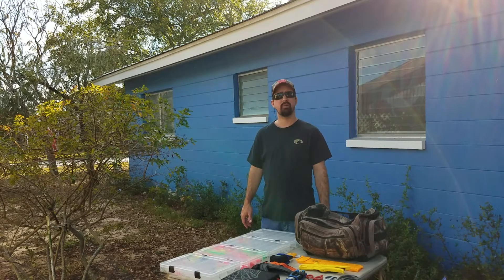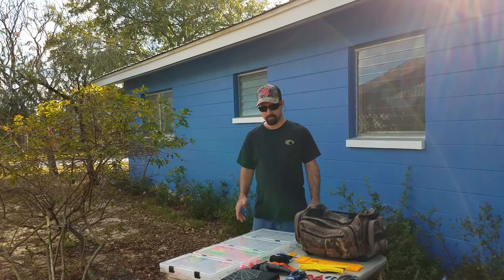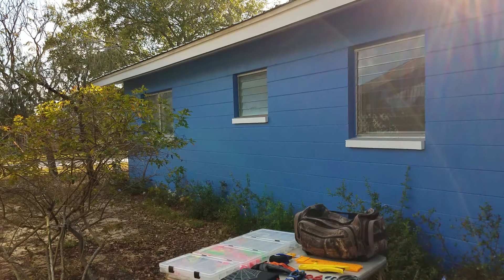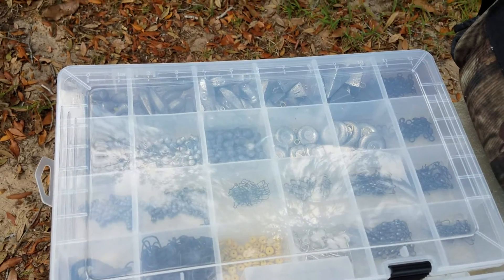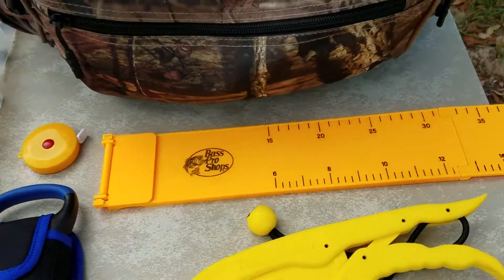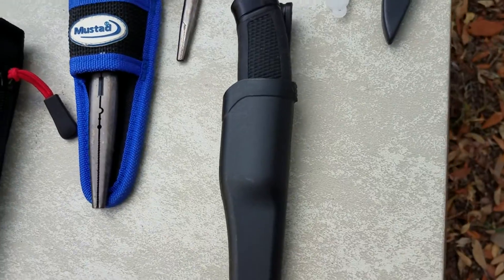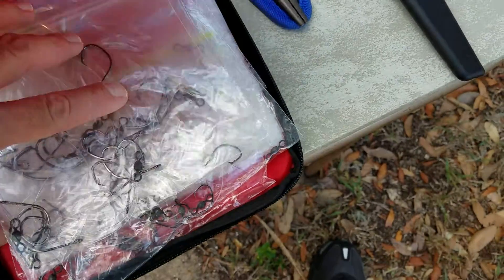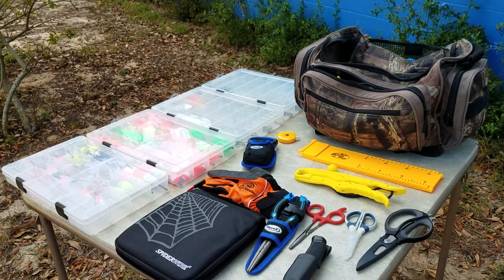TACKLE USE FOR FISHING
This a video of me show you my tackle use for fishing. These will be in my future fishing videos. My fishing cooler video